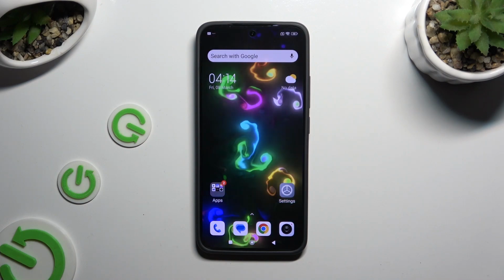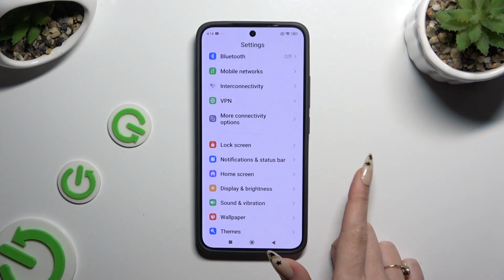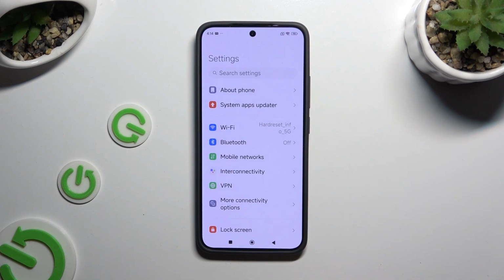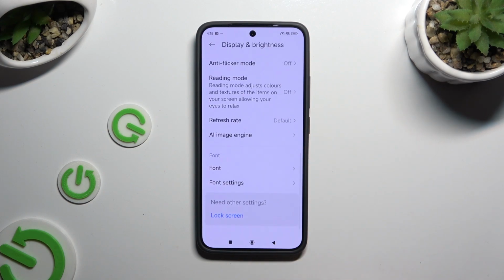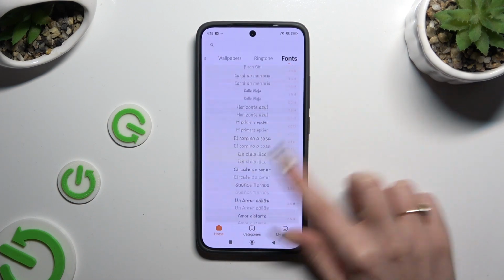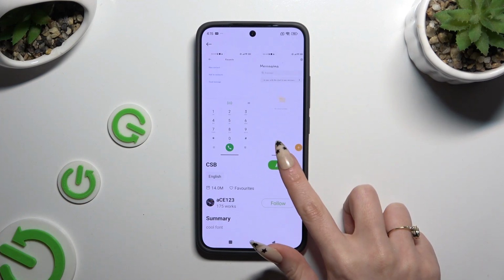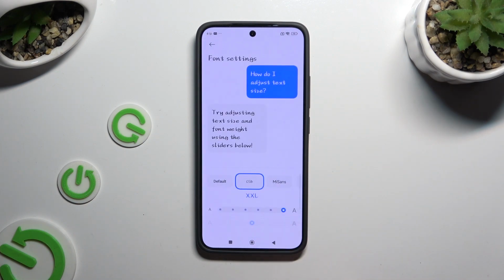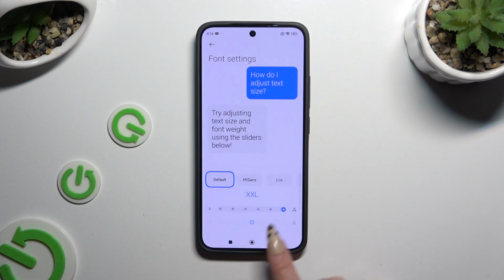How to Change Font Style on Xiaomi Redmi K70?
Find out more:
Discover how to change the font style on your Xiaomi Redmi K70 with this simple tutorial. Personalizing the font style allows you to customize the appearance of text across your device, giving it a unique look that suits your preferences. Whether you prefer a bold and modern font or a more classic and elegant style, knowing how to change the font on your Xiaomi Redmi K70 can enhance the overall visual experience. This tutorial will guide you through the steps to access the font settings and change the font style on your Xiaomi Redmi K70, enabling you to personalize your device's appearance to your liking.

How do I change the font style on my Xiaomi Redmi K70?
Where can I find the font settings menu on my Xiaomi Redmi K70?
What font styles are available for selection on my Xiaomi Redmi K70?
Can I download and install additional font styles for my Xiaomi Redmi K70?
Are there any customization options or settings for adjusting font size and weight on my Xiaomi Redmi K70?